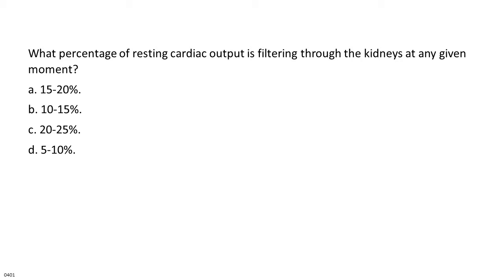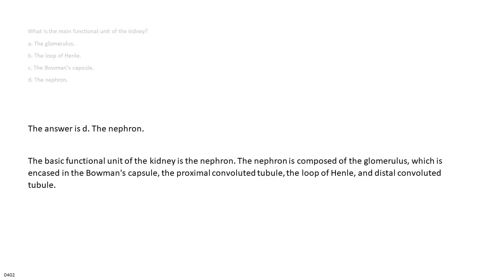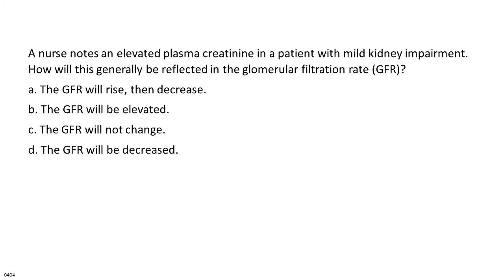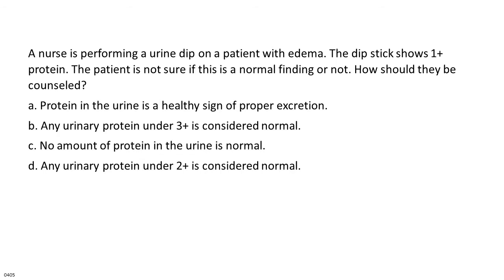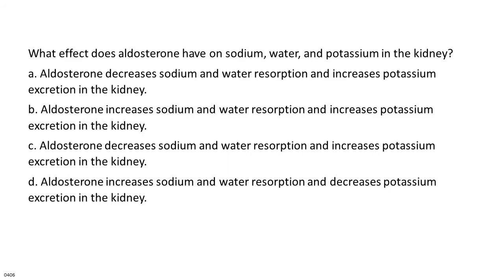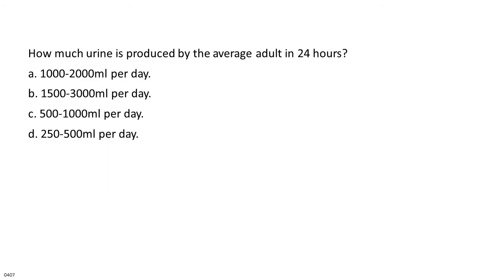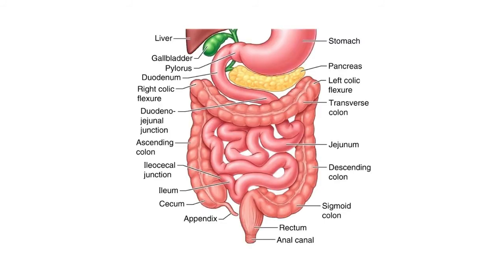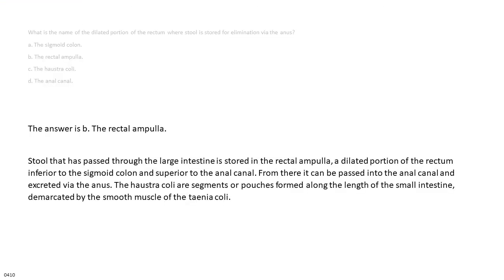NCLEX RN 10 041